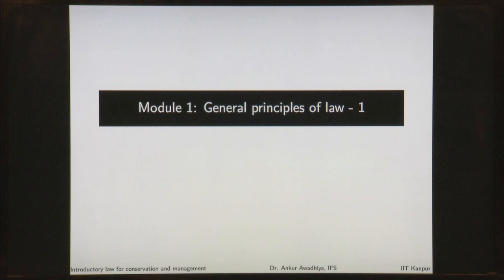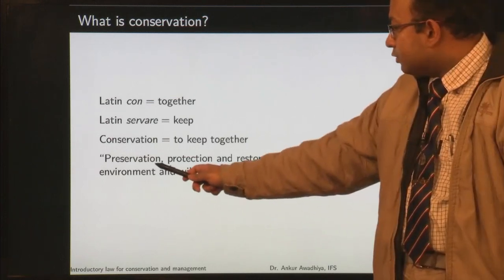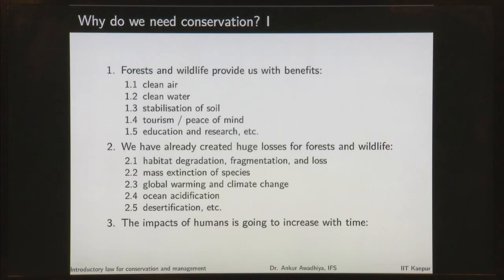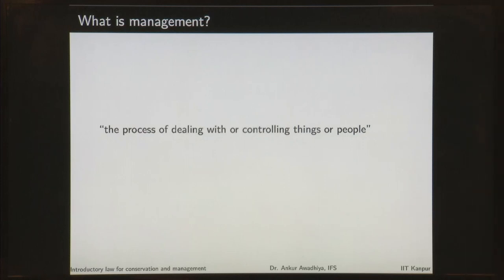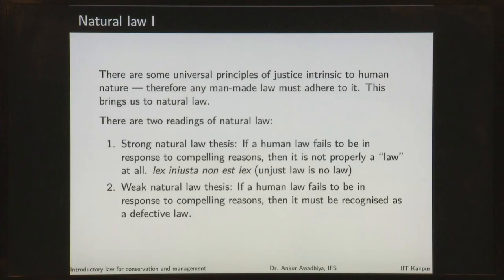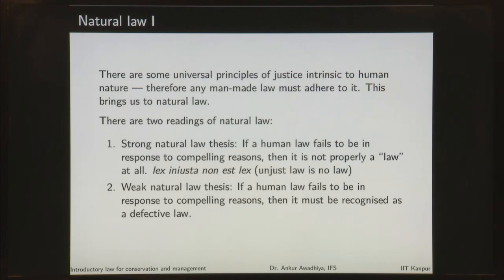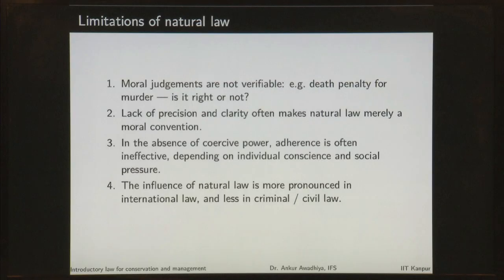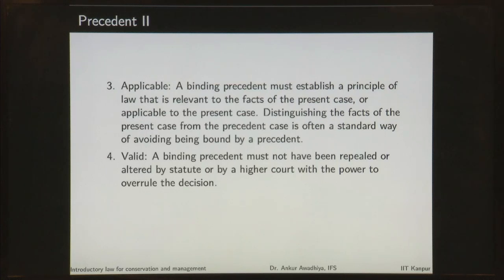Lecture 01 | General Principles of Law - 1